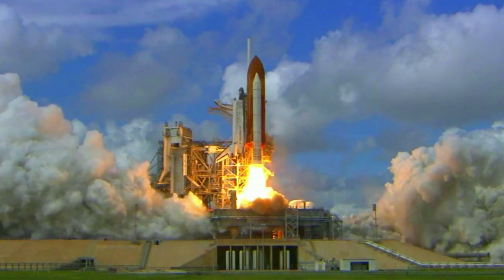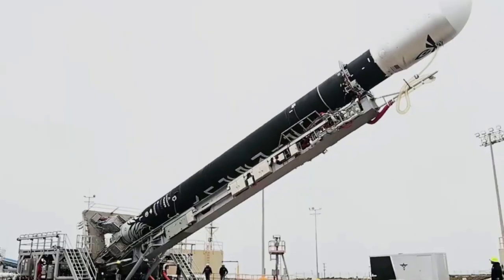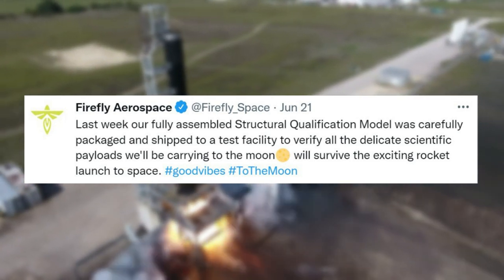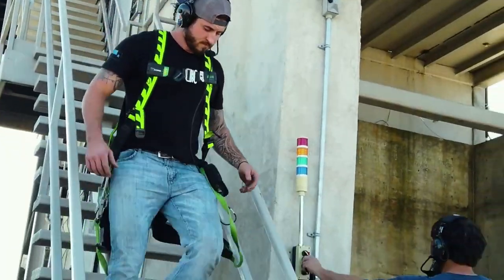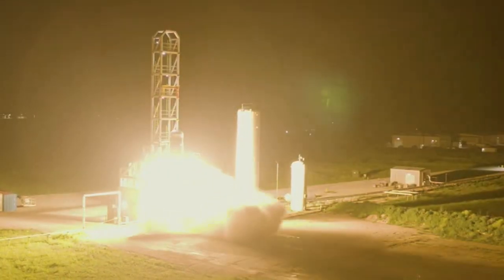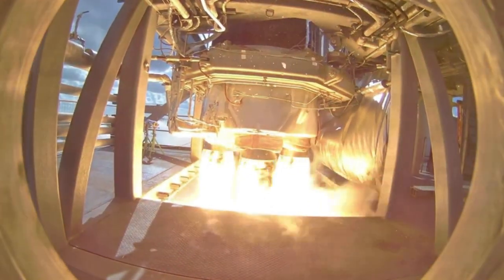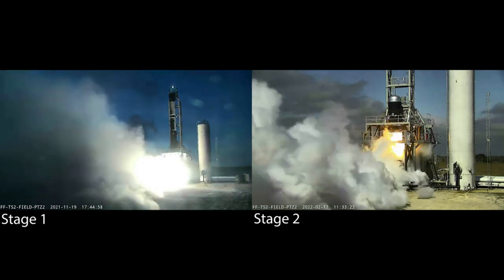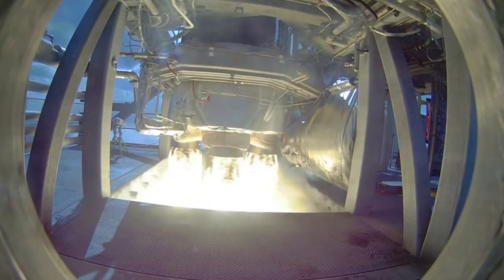Firefly Aerospace Continues To Work On Blue Ghost Lunar Lander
It seems almost everywhere you look within the space industry a company or agency is working on a new ambitious project for the future. Rocket Lab’s launch to the Moon is scheduled only days from now and even companies like Firefly Aerospace are working towards a Moon landing as well. Over the past few months, the company has provided some updates on its progress and what to expect.

Most recently Firefly Aerospace highlighted that it’s fully assembled Structural Qualification Model was carefully packaged and shipped to a test facility. Here it will verify all the delicate scientific payloads we’ll be carrying to the moon. This is just one of the recent updates showing promising signs as the company works towards the very ambitious goal.

Laning on the Moon is an immensely difficult task that few agencies around the world have successfully completed. This presents a daunting challenge to Firefly, yet the company is confident in its capability and the future of Blue Ghost. Here I will go more in-depth into some of the recent updates from Firefly regarding their lunar lander, and what to expect in the near future.

Chapters:
0:00 - Intro
1:06 - Recent Updates
2:23 - Timeline & More